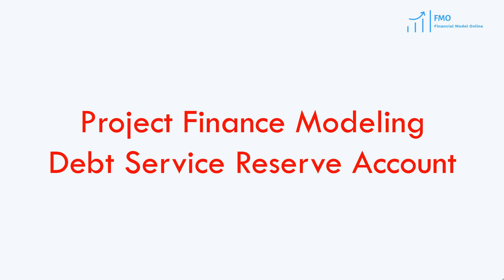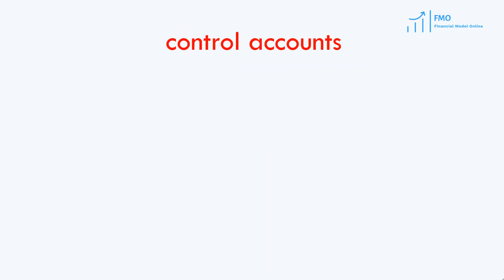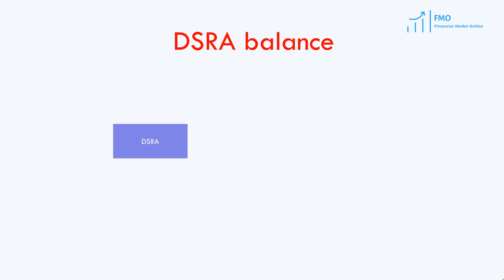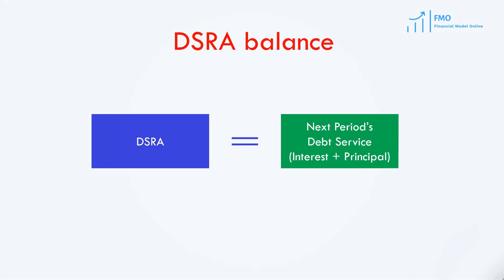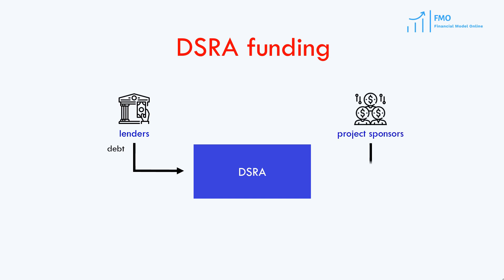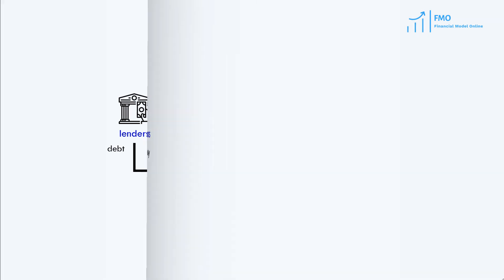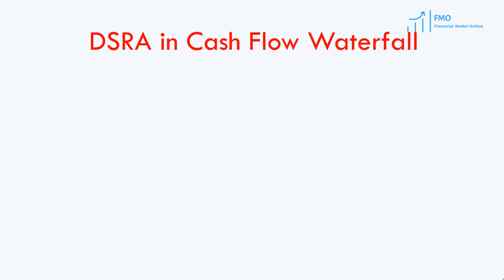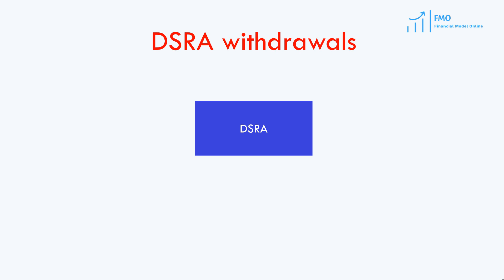What is Debt Service Reserve Account ( DSRA ) in Project Finance?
In this lesson we will go over the debt service reserve account, a control account most seen in project finance.

Project Finance Modelling course will teach you everything you need to know about financial modelling.

FMO specializes in developing your financial modeling skills in project finance, investment banking, asset and wealth management. While we are a young firm, the team has decades of experience of complex financial transaction modelling.